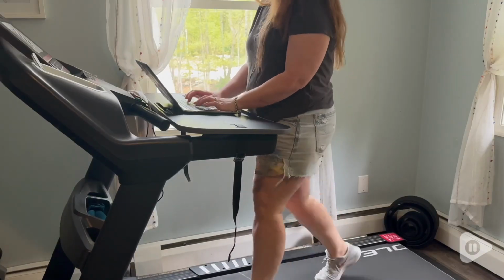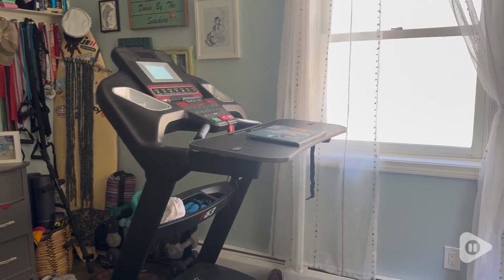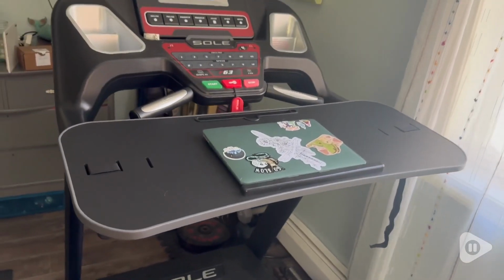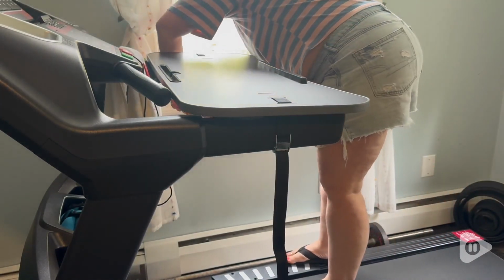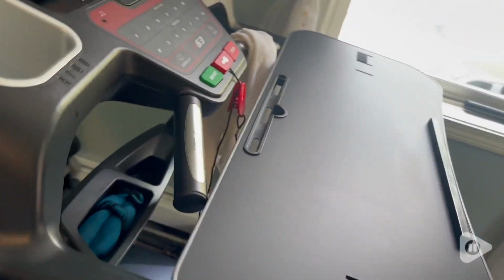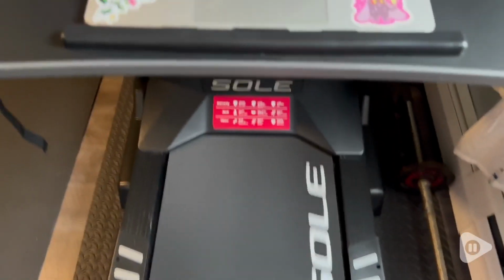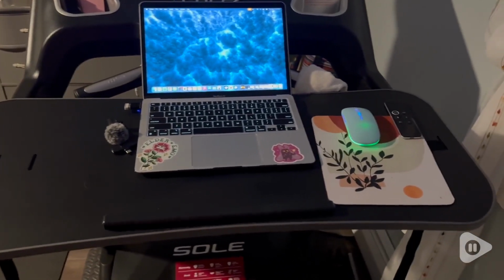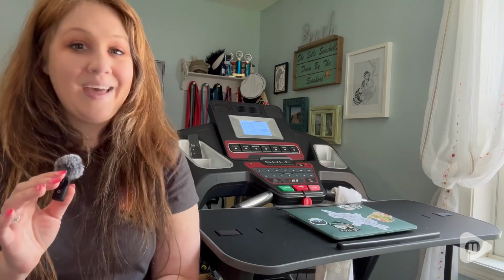Miden Treadmill Desk Attachments | POV | Would you buy it?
Miden Treadmill Desk Attachments

Stay active while you work with this upgraded treadmill desk attachment—featuring a 36" surface, tablet slot, edge guard, and sturdy support for up to 22 lbs, it transforms your flat-handrail treadmill into a productive walking workstation.

(Commissionable Links)